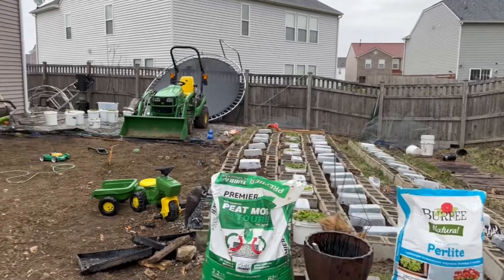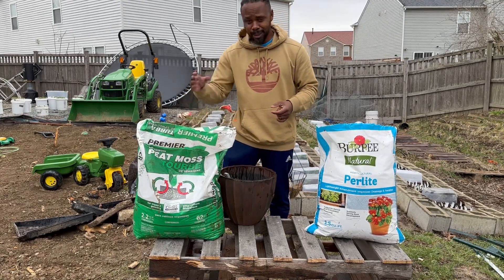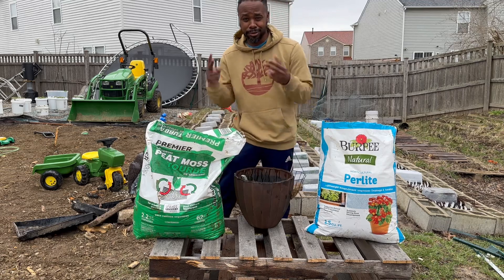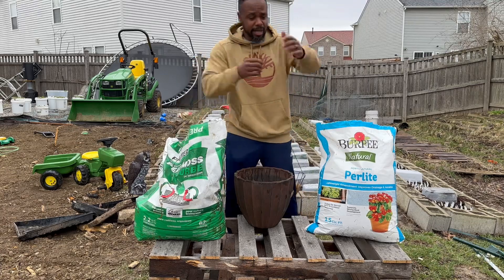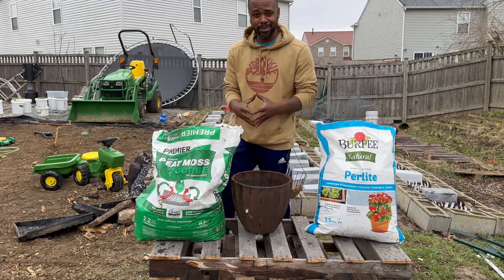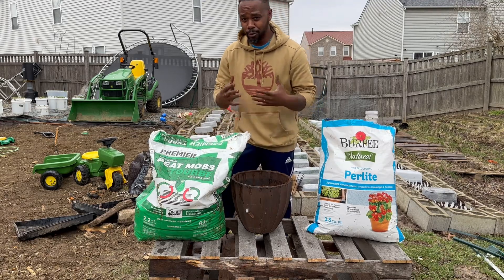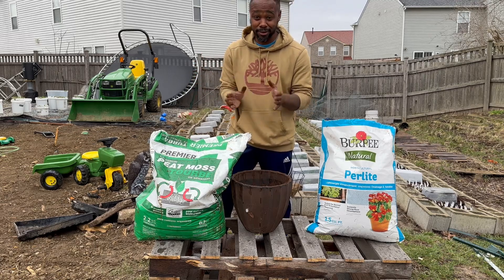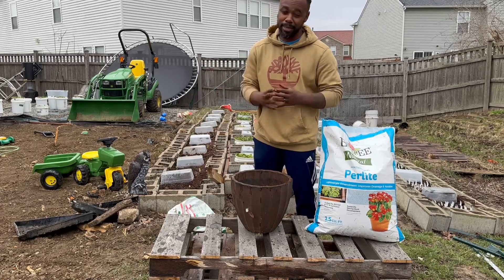How to Make Seed Starting Mix